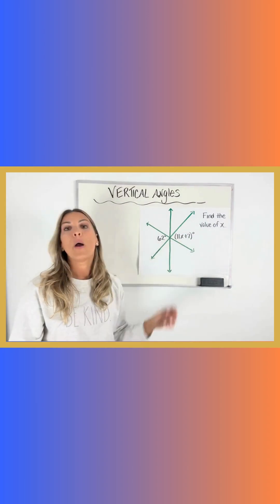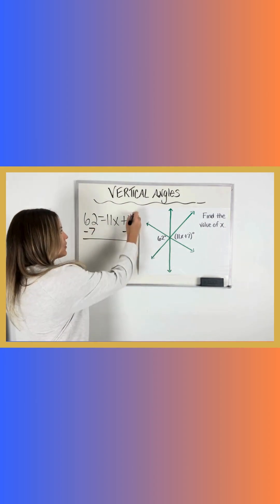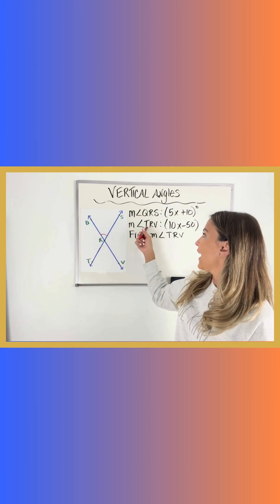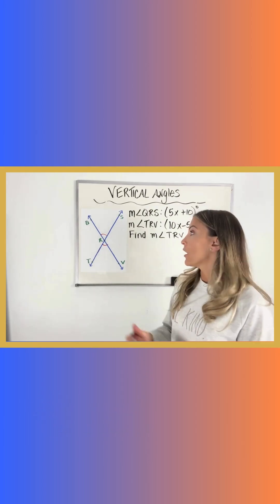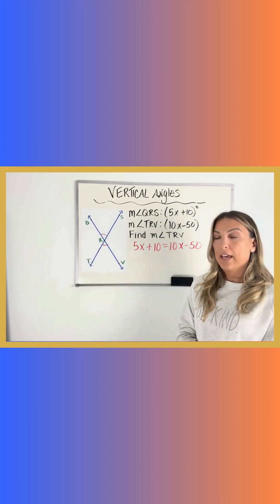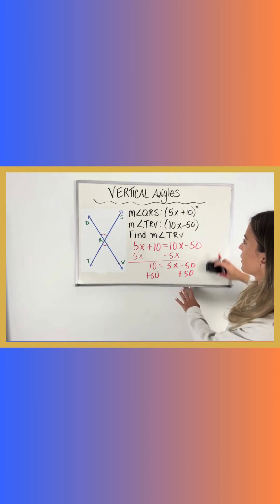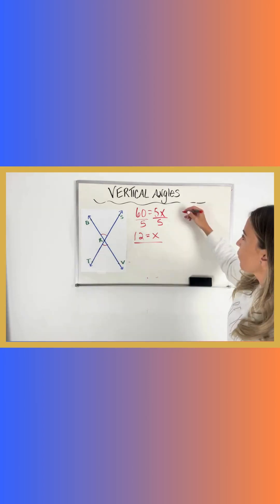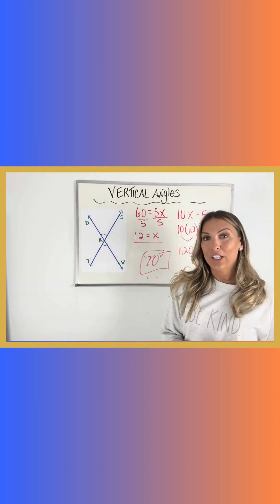Vertical Angles - Easily Explained!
Learn how to solve problems that ask you to find the measure of a missing angle, when you are given algebraic expressions that represent the measures of two vertical angles.

Vertical angles are congruent, so all you have to do is set the expressions that represent their measures equal to each other, and solve the equation!

Once you have the value of the variable, you can now substitute that value into the expression to find the measure of the missing angle.